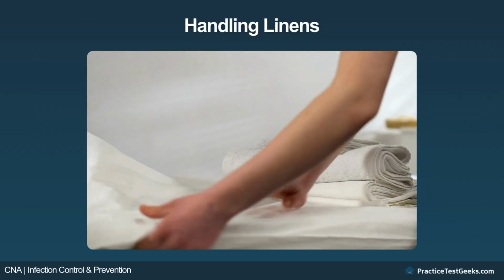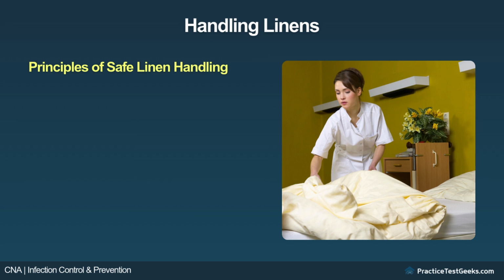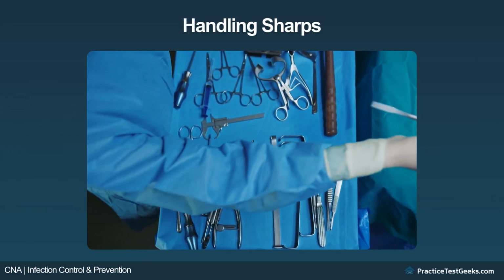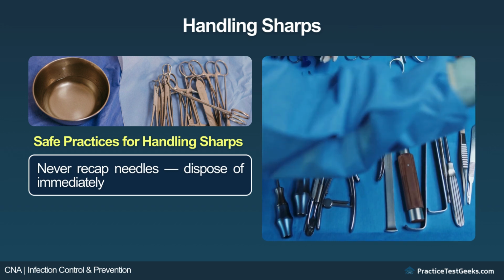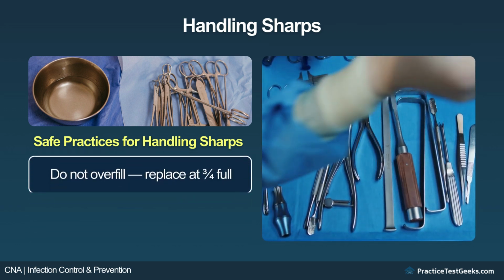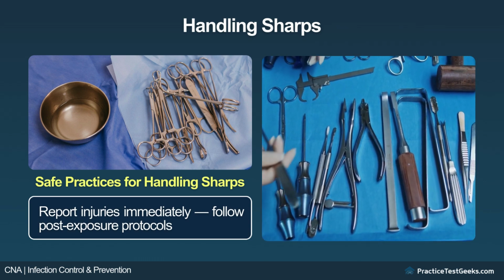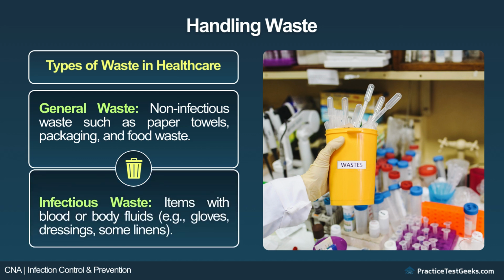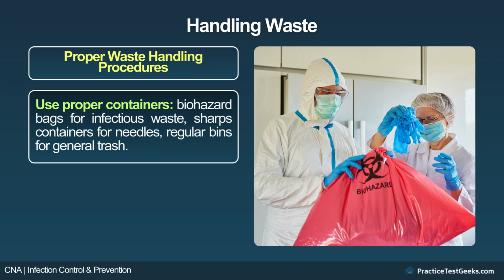CNA Practice Test 2026 Certified Nursing Assistant - Full Course Handling Linens Sharps Waste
00:00 – CNA Handling Linens, Sharps & Waste Introduction | Infection Control Safety Practice Test
00:24 – CNA Handling Linens | Contaminated & Soiled Linen Procedures Practice Exam Questions
02:48 – CNA Handling Sharps | Needle Disposal & Sharps Safety Practice Test Training
04:22 – What CNAs Should Know | Sharps Safety Guidelines & Needlestick Prevention Practice Exam
04:41 – CNA Handling Waste | Biohazard & Medical Waste Disposal Practice Test Questions
06:44 – CNA Linens, Sharps & Waste Summary | Conclusion & Recap Practice Test Certification Review